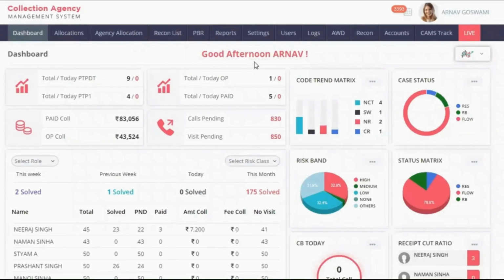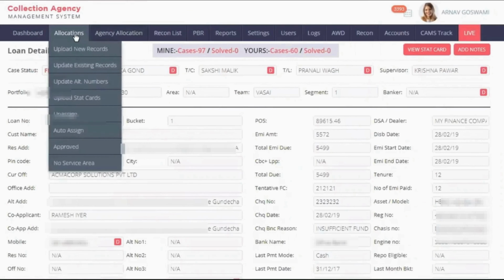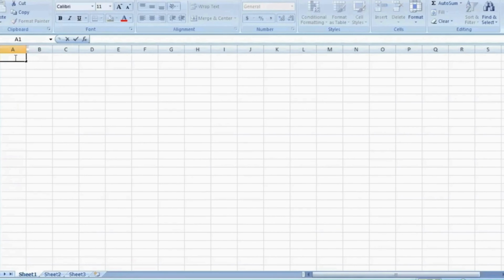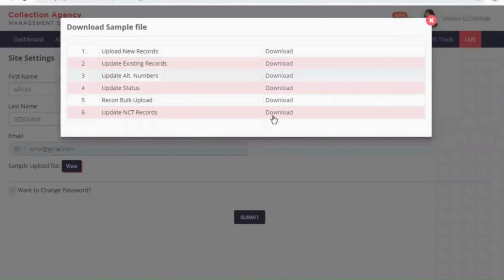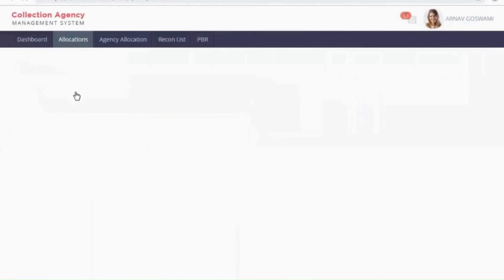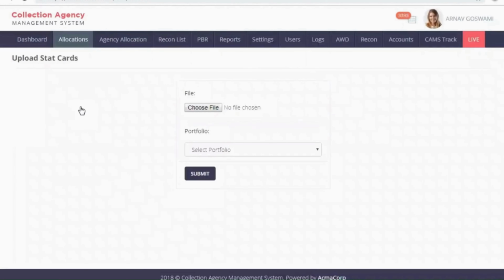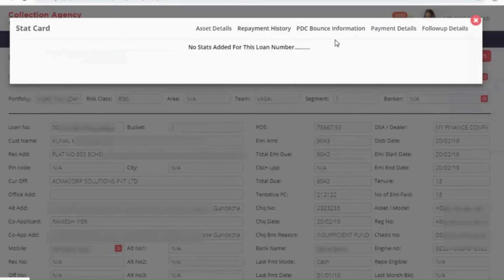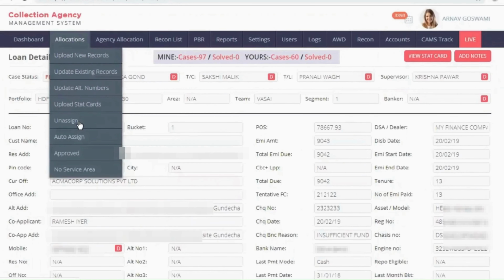Collbox CRM Data Update Understanding On Working Cases | English Version | AcmaTel Communications